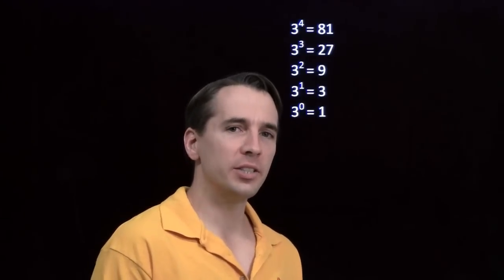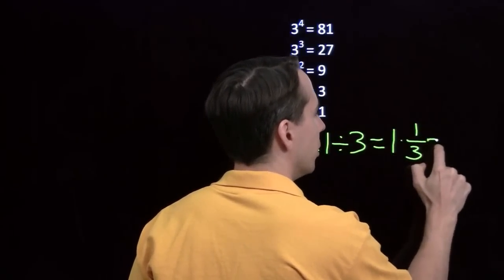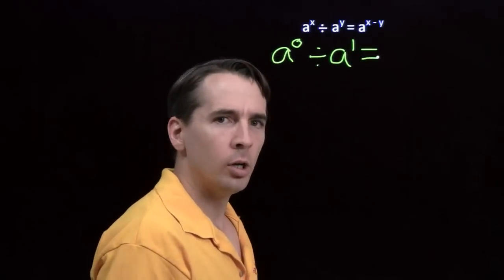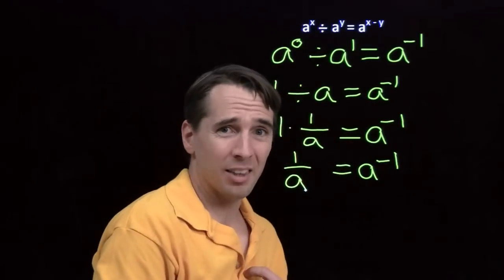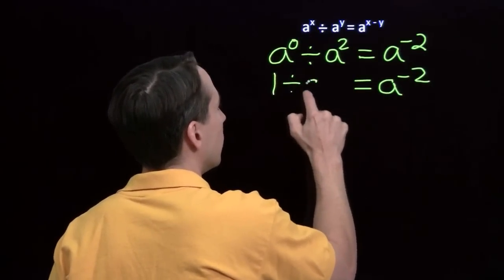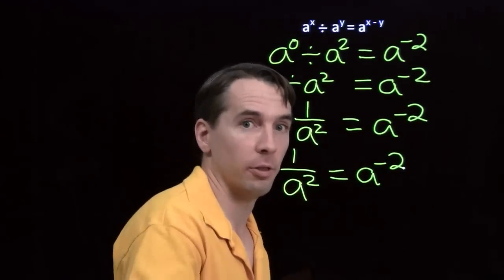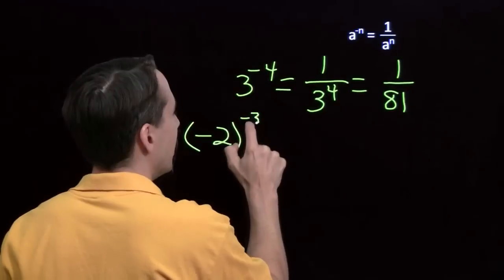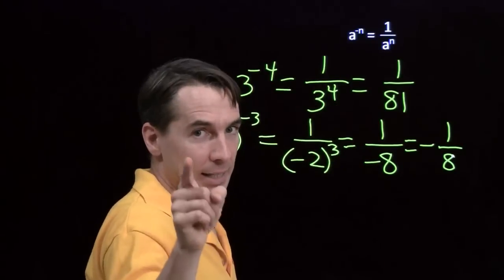Art of Problem Solving: Negative Exponents Introduction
Art of Problem Solving's Richard Rusczyk introduces negative exponents.  to learn more.